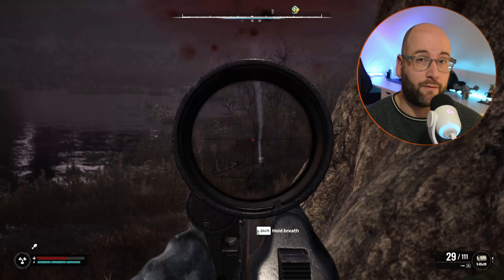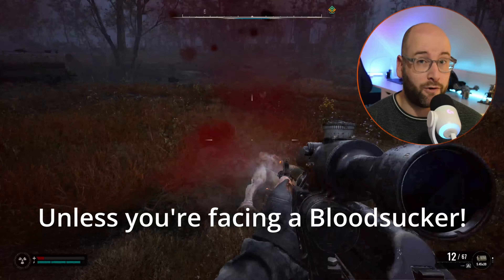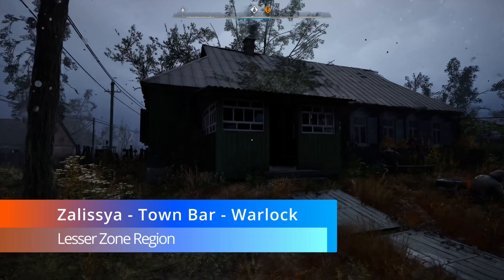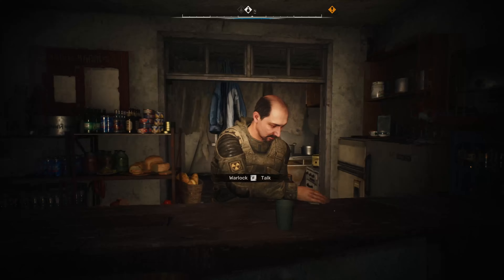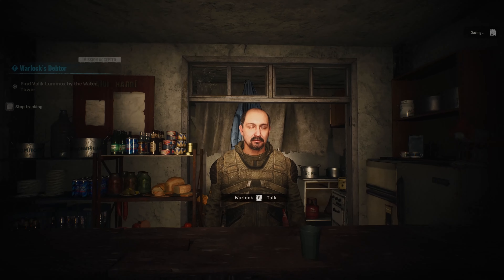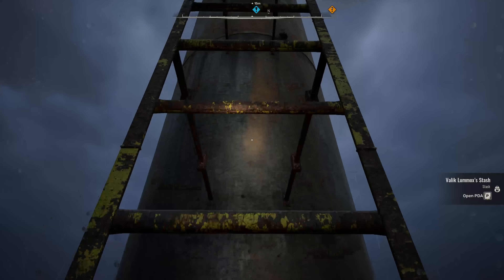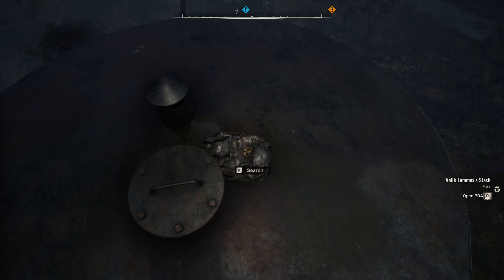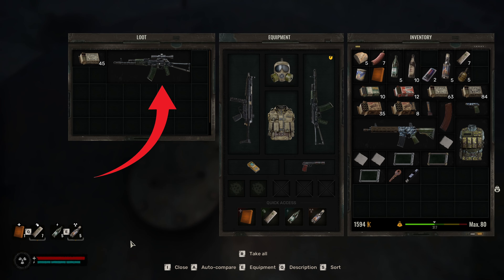How to Get A Rifle with Scope Early - Stalker 2 Heart of Chornobyl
Having a weapon with a scope can make a huge difference in Stalker 2 since it will save you ammo and keep mutants at a distance. I came across this yesterday and it's made exploring easier so I wanted to share it with you guys to hopefully make exploring the Zone a bit easier.

👍Like the video if you've enjoyed watching!

👀 More (insert game) 👀

📖 Chapters 📖

00:00 Intro
00:07 Quick Stash Guide - How to get a scoped rifle

# Hashtags #